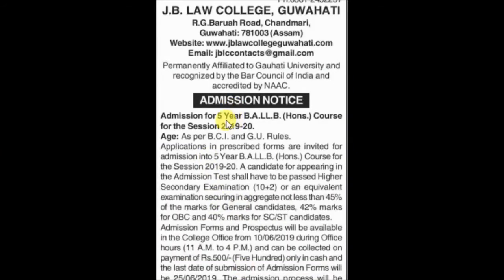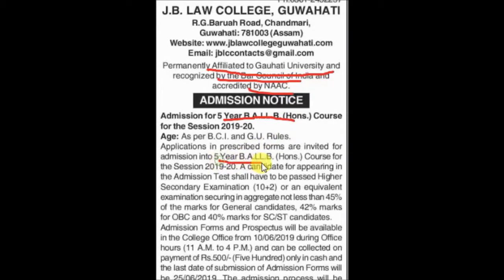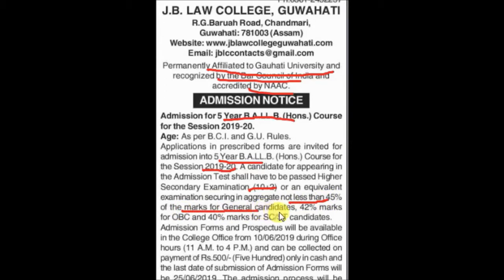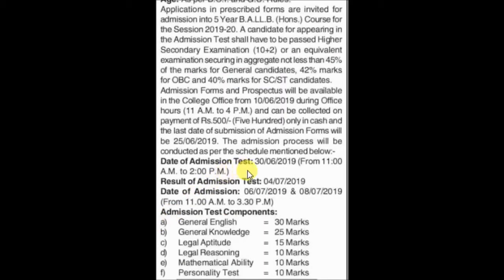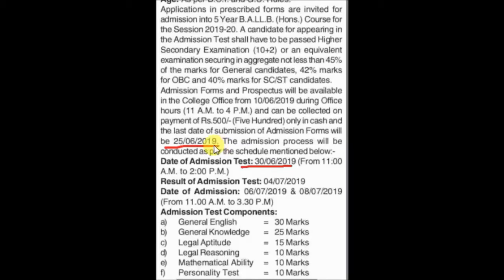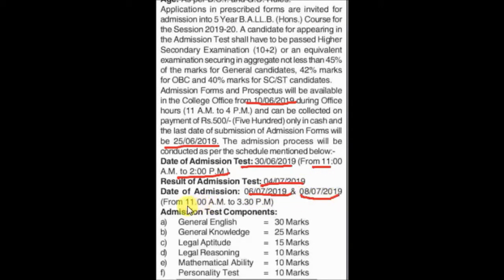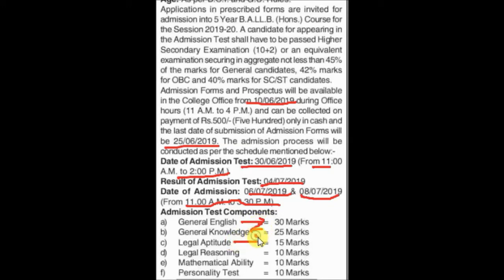J.B Law College Guwahati Admission Notification 2019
Name of course : 5 years integrated B.A. L.L.B.